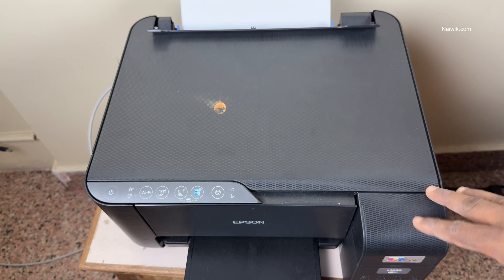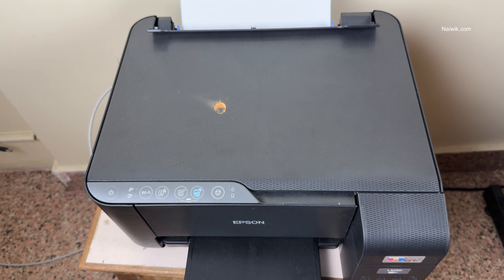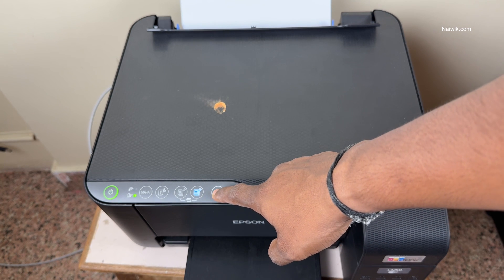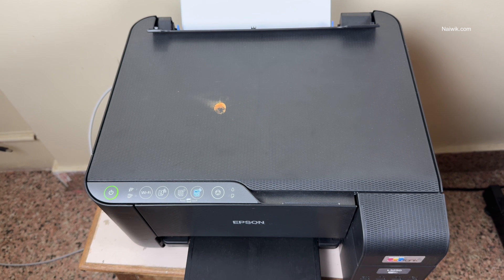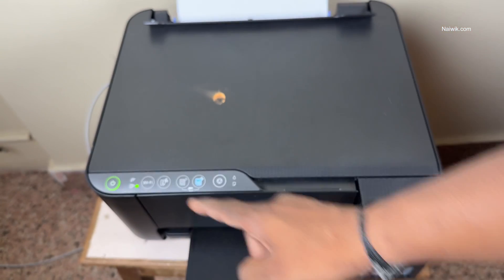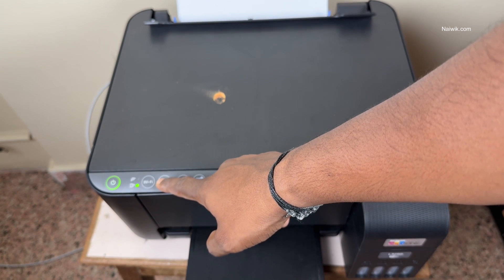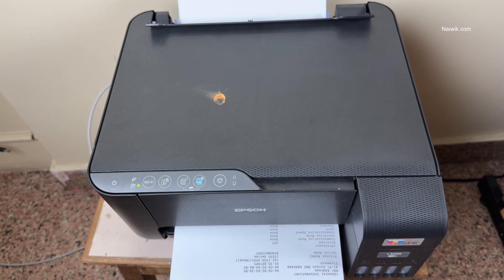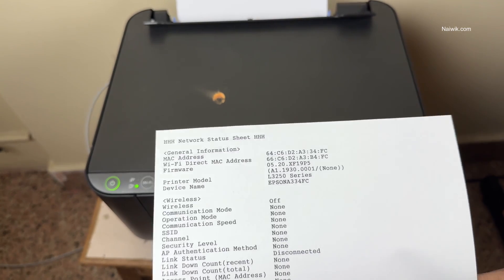Fix Epson Printer Black Ink printing problem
Fix the Epson Printer Black & white ink printing problem